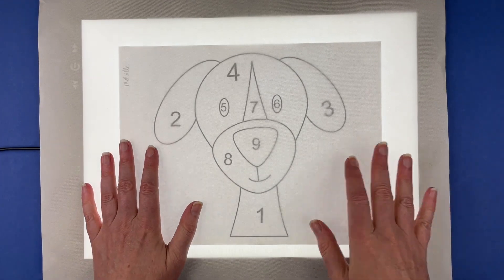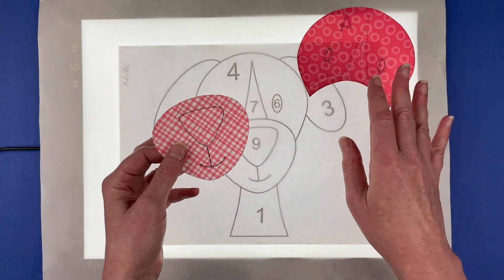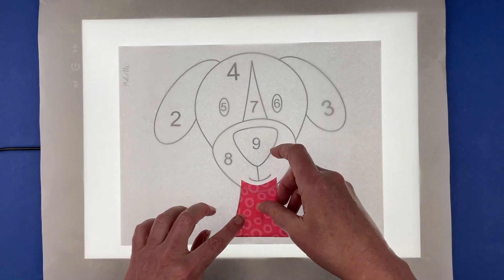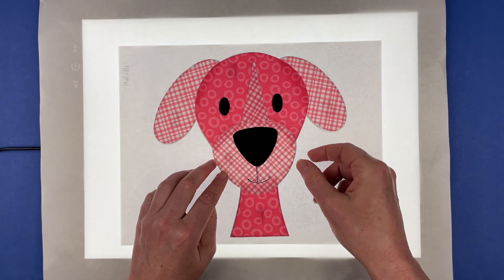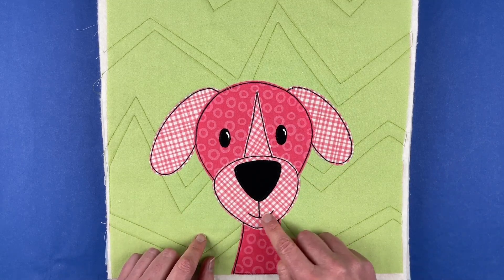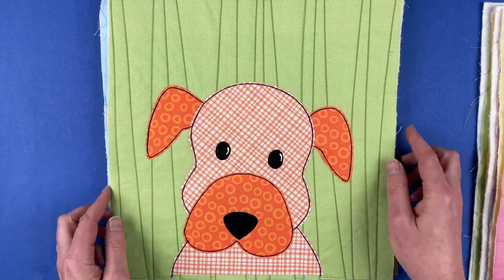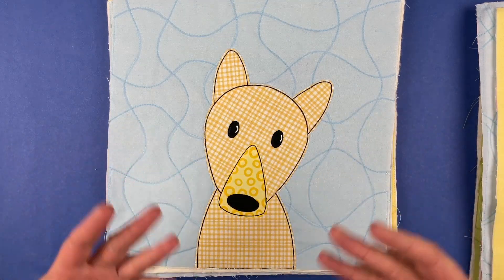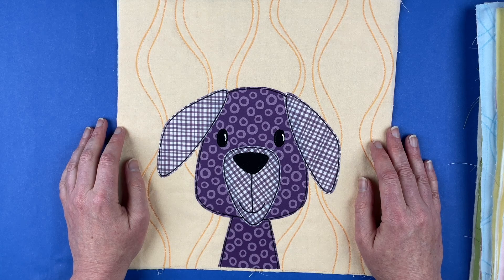How to Assemble the Melville Block Using a Lightbox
One block in the Lovable Mutts applique quilt pattern.

Easy applique with fusible adhesive and my favorite Quilt As You Go (QAYG) method.